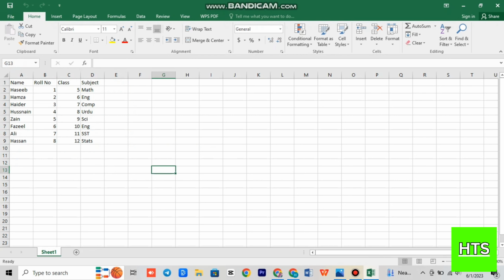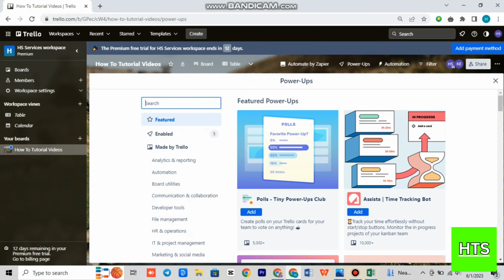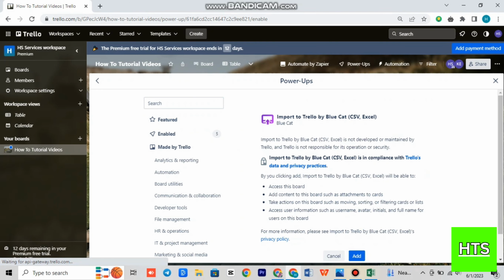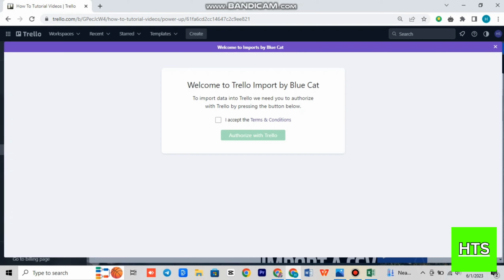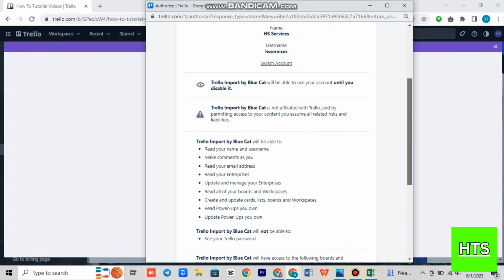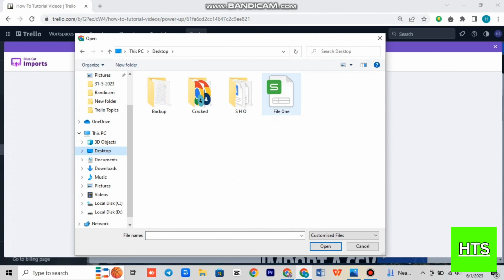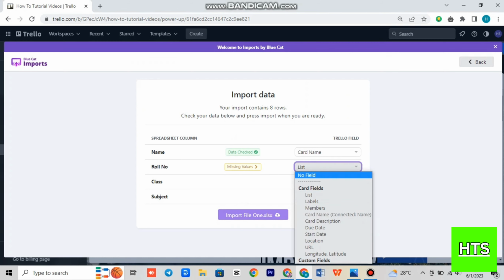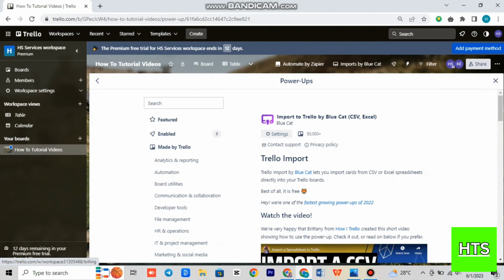How To Import Spreadsheet Data In Trello (Project Management Software)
In this video I show you How To Import Spreadsheet Data In Trello (Project Management Software)